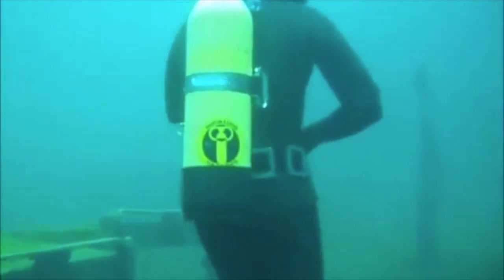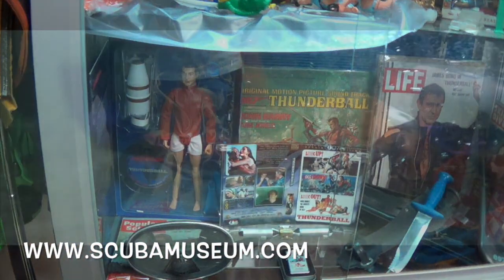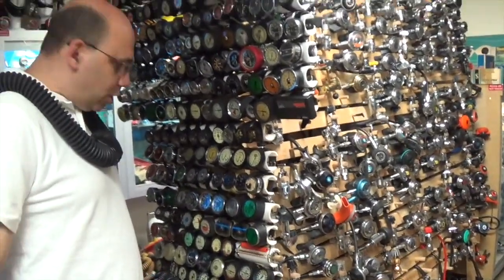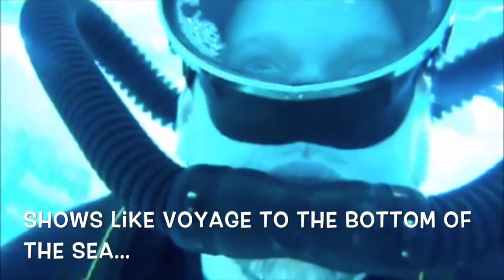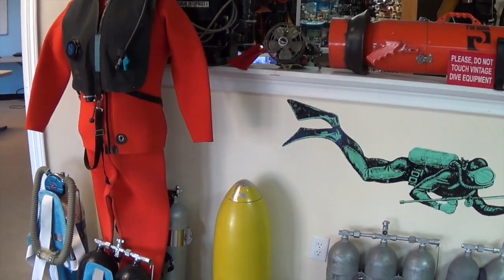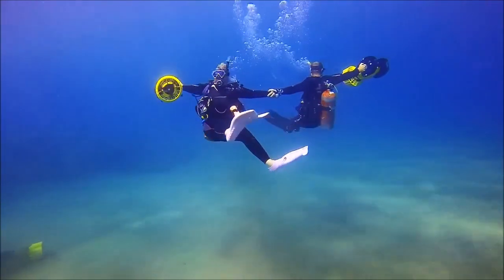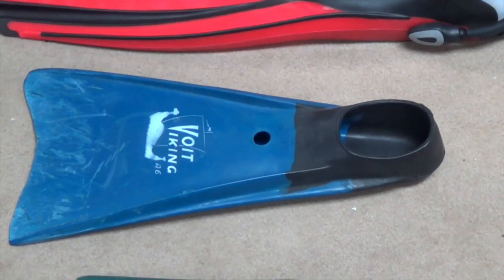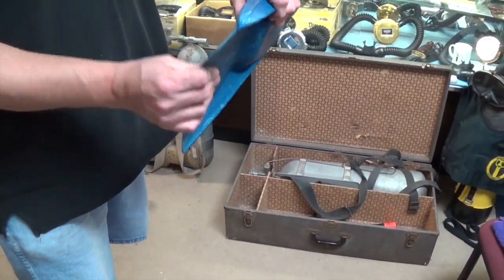Vintage Scuba Museum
Vintage Scuba Museum located in Indianapolis Indiana has of of the largest collection of vintage dive gear I have ever seen.
Mark Stise takes us on a tour with museum curator Karl Gehring.

The Scuba Museum website is

Hi
I worked for 3 years on my Star Wars channel and decided it was safer to make a channel where I can talk about things that interest me and ask the audience what they thought of my videos.
So I created
Chatting with Mark Stise